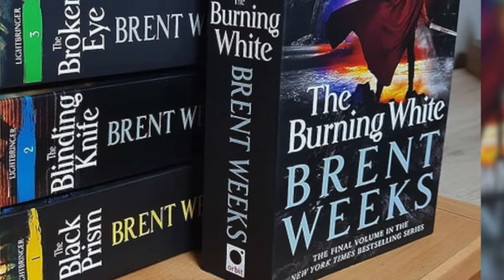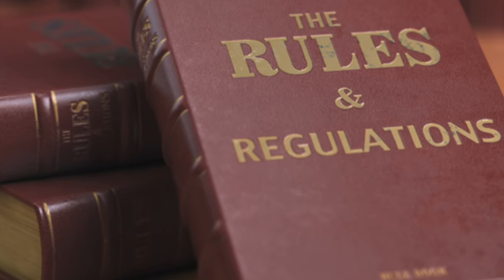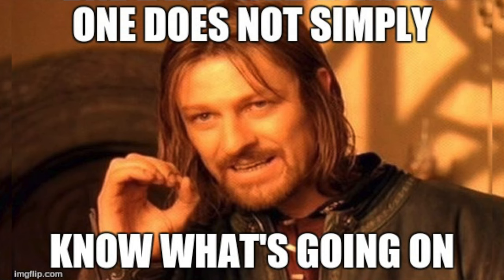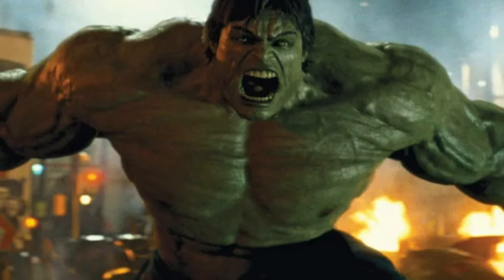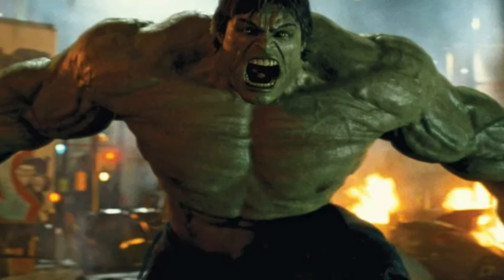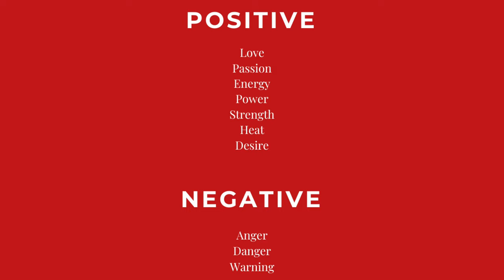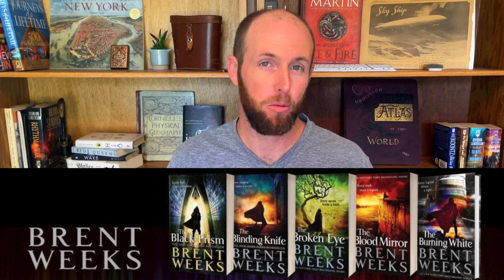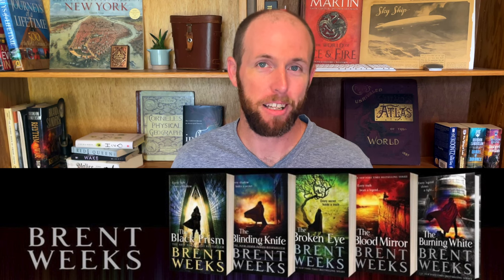How the Lightbringer Magic System Works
In this video I go over the magic system in Brent Weeks fantasy series Lightbringer so that hopefully book one, The Black Prism, is easier to get into.  I explain what Luxin is and how it's used, how powerful the magic is and what the limitations are.